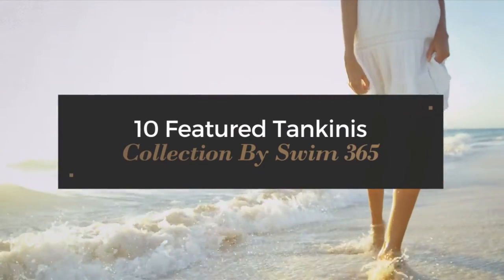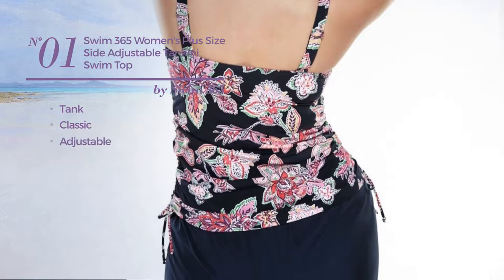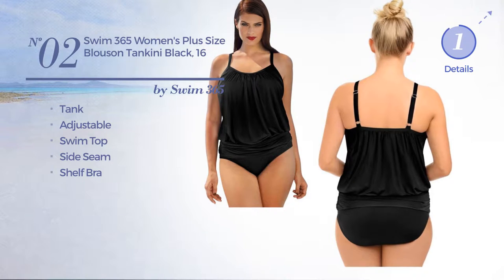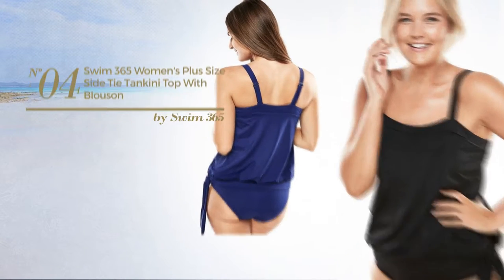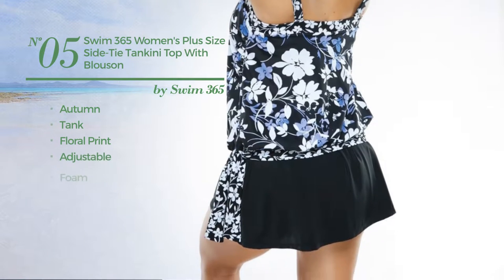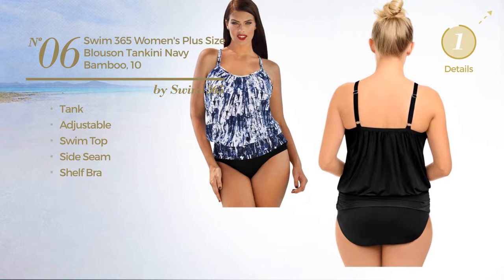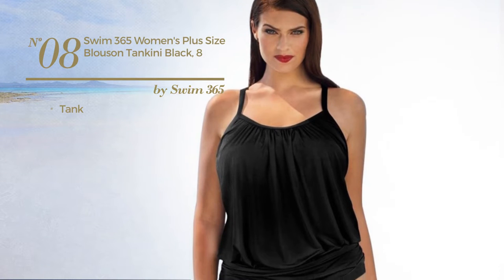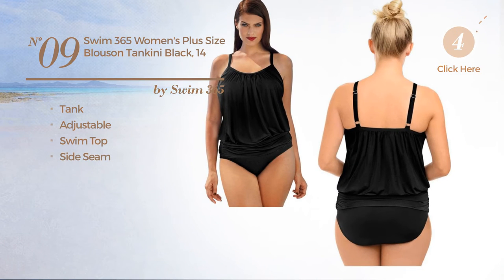10 Featured Tankinis Collection By Swim 365 Spring 2017 Collection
10 Featured Tankinis Collection By Swim 365 Spring 2017 Collection

Shop for Featured Tankinis Collection By Swim 365 Spring 2017 Collection
Swim 365 Women's Plus Size Side Adjustable Tankini Swim Top Magenta,28

Swim 365 Women's Plus Size Blouson Tankini Black,16

Swim 365 Women's Plus Size Boxer Swim Short Black,26

Swim 365 Women's Plus Size Side Tie Tankini Top With Blouson Black,18

Swim 365 Women's Plus Size Side-Tie Tankini Top With Blouson Peri Floral,20

Swim 365 Women's Plus Size Blouson Tankini Navy Bamboo,10

Swim 365 Women's Plus Size Blouson Tankini Black,18

Swim 365 Women's Plus Size Blouson Tankini Black,8

Swim 365 Women's Plus Size Blouson Tankini Black,14

Swim 365 Women's Plus Size Blouson Tankini Black,12

Try also